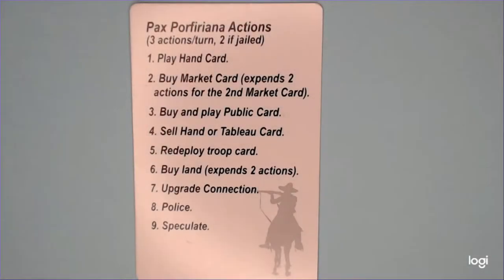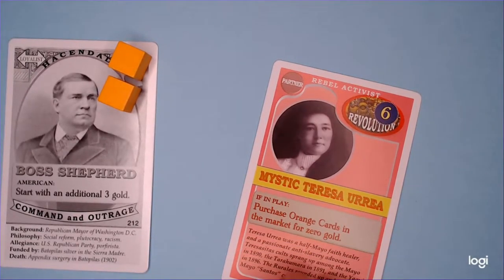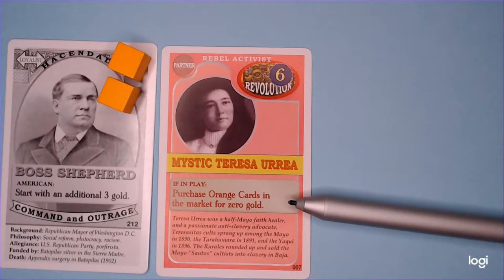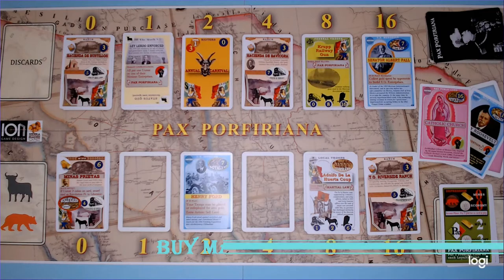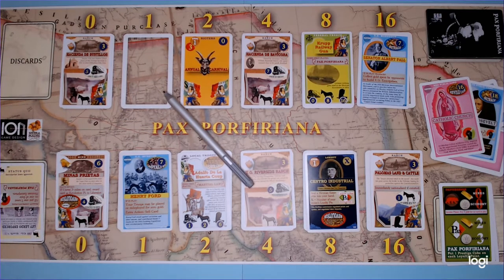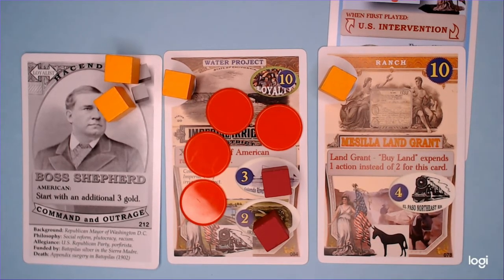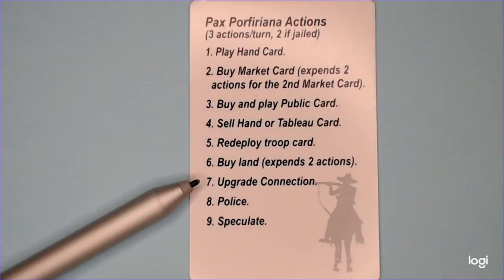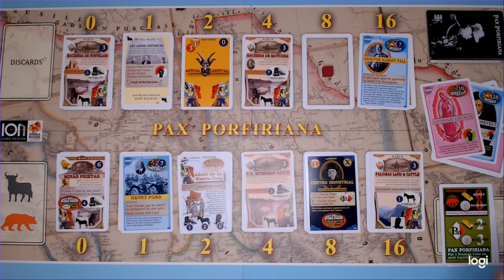Pax Porfiriana (Actions Explanation)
Key locations

00:33 - Play Enterprise
01:17 - Deploy Troop
04:17 - Deploy Extortion Troop
09:04 - Play Partner
10:17 - Play Orange Card
14:30 - Play Black Card
17:30 - Buy Market Card
21:43 - Buy Public Card
22:43 - Sell Card
24:28 - Redeploy Troop Card pt 1
26:37 - Redeploy Troop Card pt 2
28:50 - Redeploy Troop Card pt 3
31:27 - Buy Land
32:46 - Upgrade Connection
33:50 - Police Action
35:16 - Police Action (Jailed)
35:54 - Speculate

beware sound level varies throughout clip